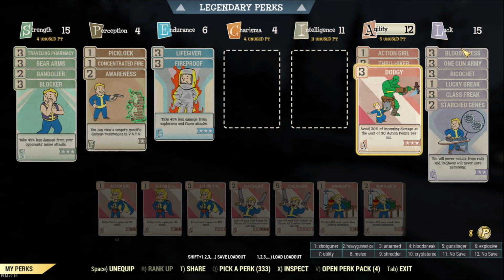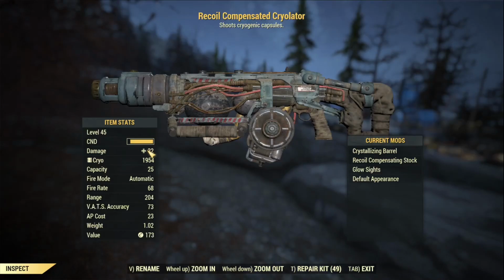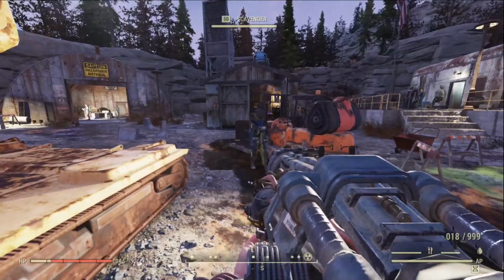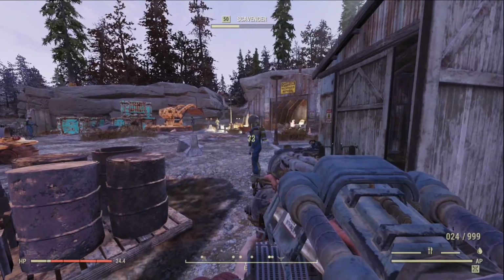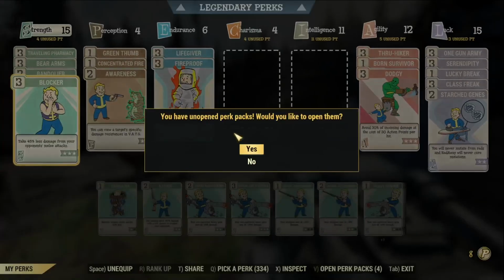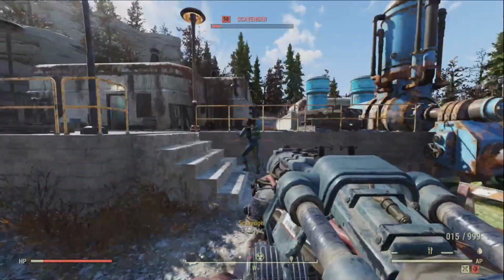FO76 PTS Cryolator explosive damage bug fix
if you enjoy TS cryolator like me, this is not a good news😧